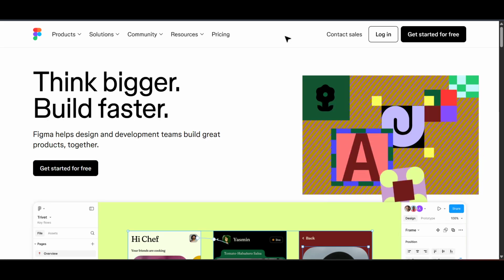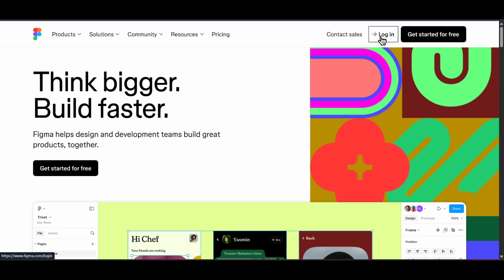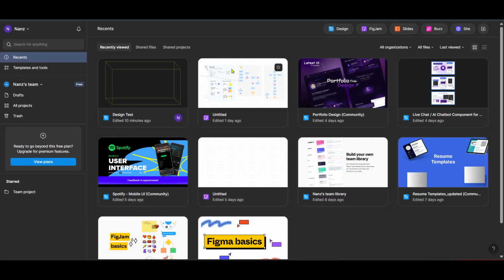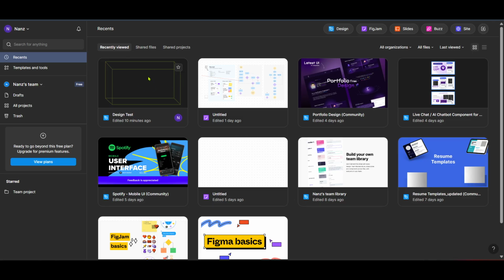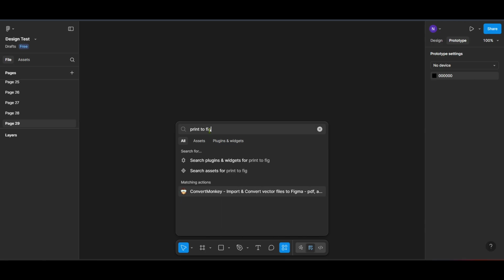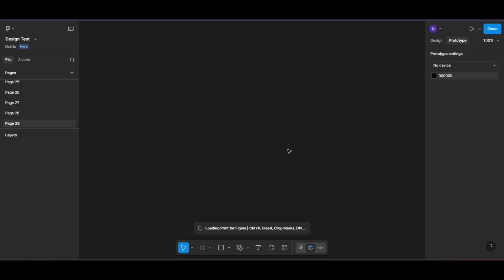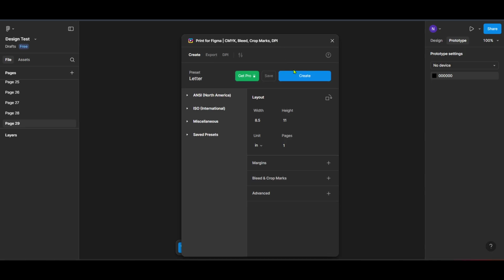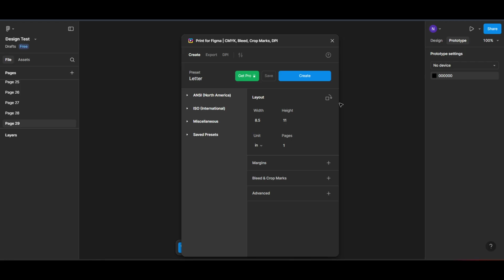How To Export Figma Files To Cmyk (Full 2025 Guide)